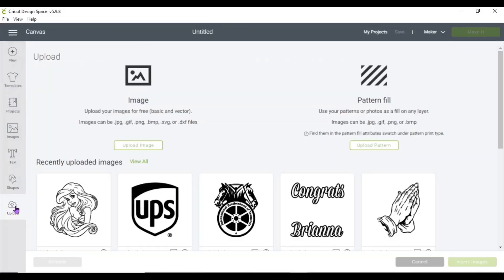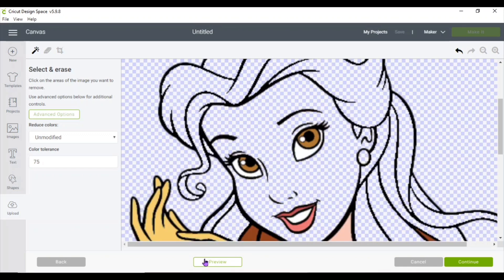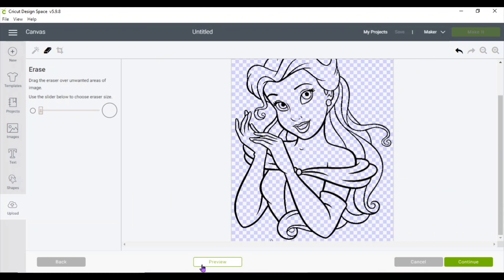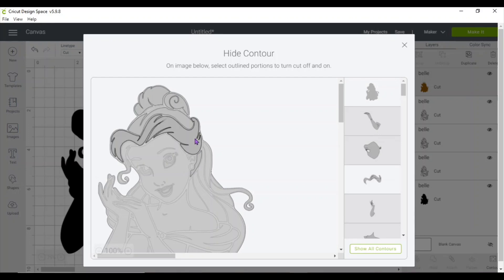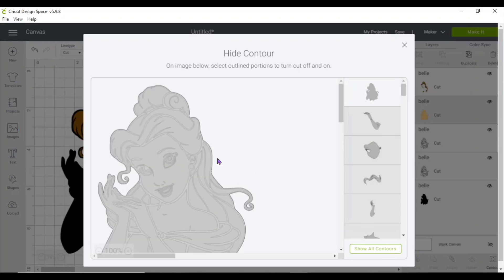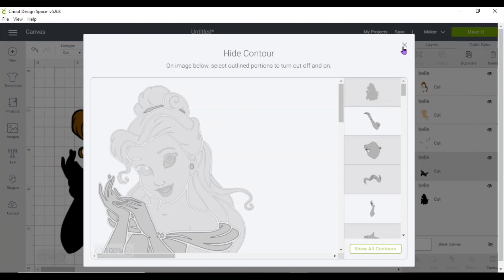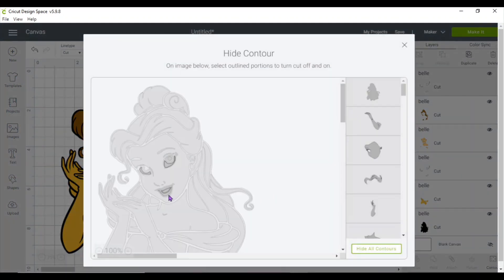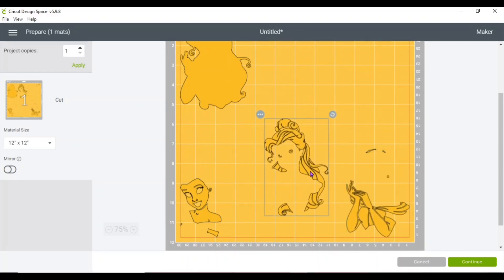Uploading and layering an image in Cricut Design Space // CONTOUR tool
How to upload and layer an image in Cricut design space

This video shows you how to upload an image to Cricut design space and how to use the CONTOUR tool to make different layers of the image. The image is then able to cut in different sections (layers) in different materials such as cardstock and vinyl to make beautiful projects.

Let me know if you have any questions or need further clarification